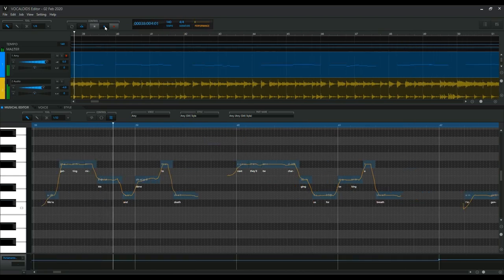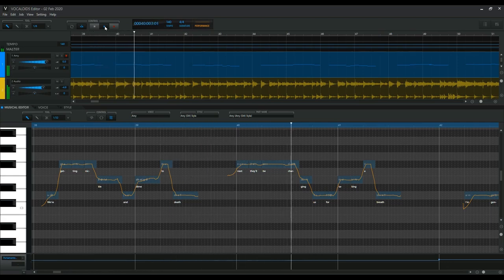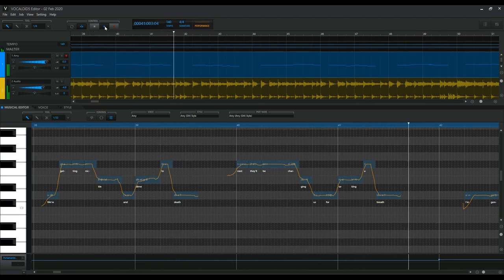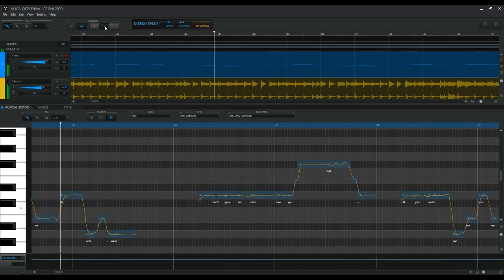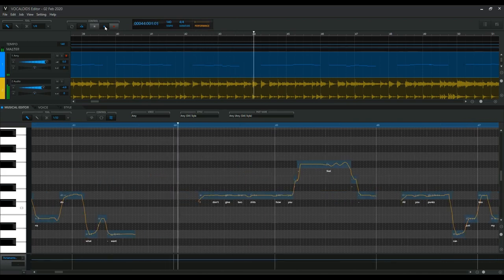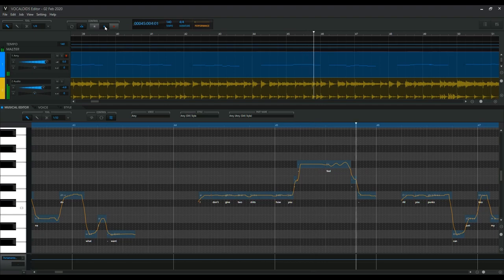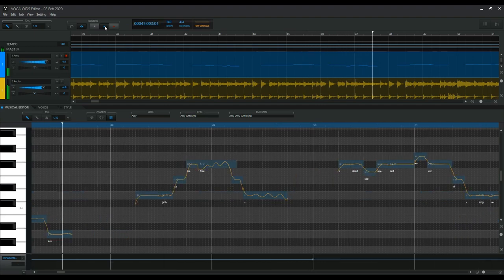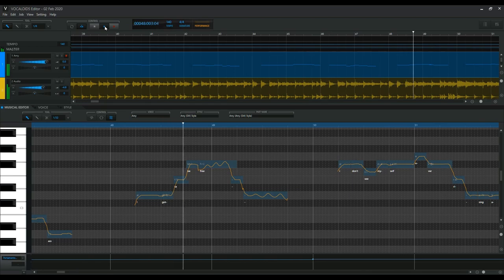Vocaloid 5 Amy [Gen Z in the Age of the Coronavirus] Original Song (explicit lyrics)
The coronavirus SUCKS. People getting sick. The elderly dying. Small businesses going bankrupt. Retirees' money going up in smoke.

What else can we do except make Vocaloid songs, right? Here's Amy singing about her crummy life in these times.

Warning: Explicit Lyrics

Generation Z in the Age of the Coronavirus

I'm gonna have me another bowl of ice cream
and when I'm finished, I'm gonna lick my ice cream bowl
I don't care if the other customers think it's gross
I'm gonna do what I want
I don't give two shits how you feel
All you punks can just kiss my ass
I've gotta be free

I think I'll catch a movie this afternoon
but first I'll buy some cheap drug store candy
cause the theaters love to rip you off
We're getting nickled and dimed to death
next they'll be charging us for taking a breath

I don't see myself ever rising above my situation
If I only had a filthy rich dad, my big fat ass would be in New York City

I don't mean to be down all the time
but it's so damn hard to keep my head up
the rich get richer and the poor don't get shit
unless you count all the shit that gets shoved down our throats
Well, I guess I got nothing to say except FUCK YOU

I just realized I got no money to pay for my ice cream
and the owner looks like he's about to call the cops on my poor ass
I'm wondering what's for dinner at the local jail